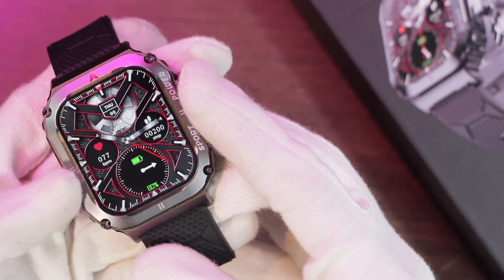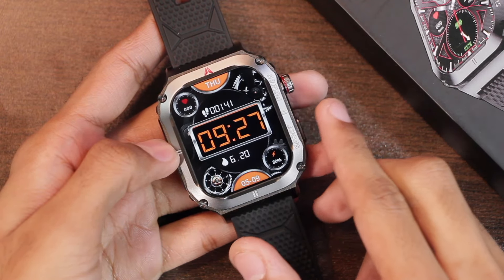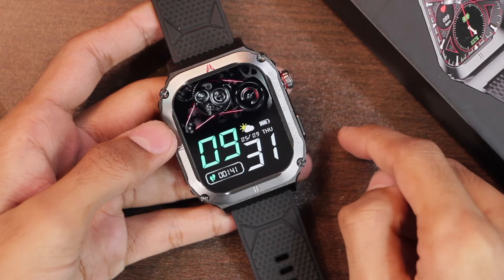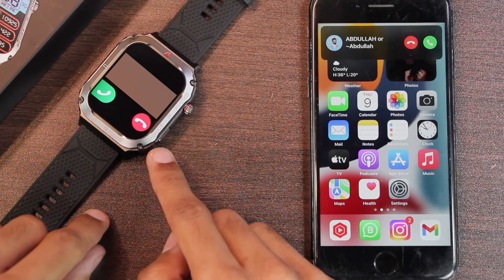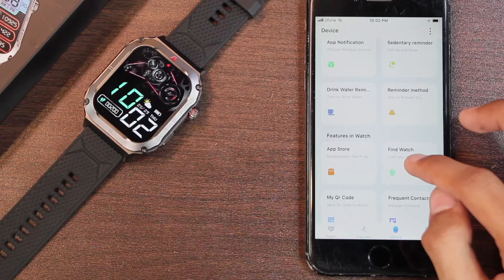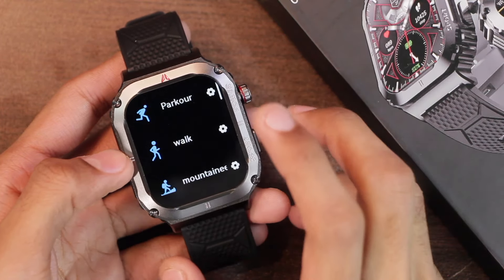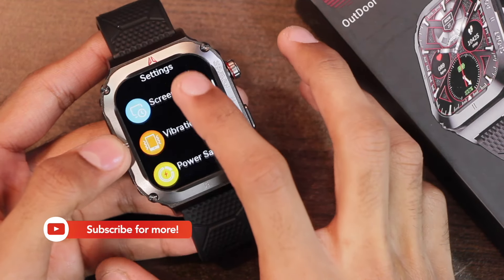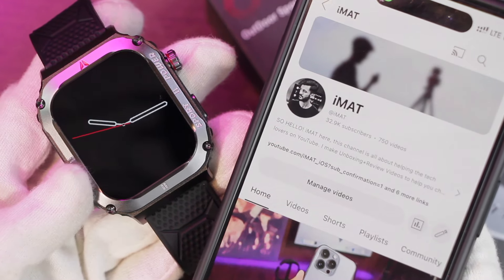Zordai OD3 Smartwatch Full Review | Rugged Design, 2-Straps, BT Calling & NFC!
New Smart Watches 2.1" Touch Screen 380mAh Heart Rate BT Call Smartwatch Health Monitoring IP68 High Waterproof Fitness Tracker | Watch the video to find out more about it!

Camera: CANON 550D / Samsung NX2000
Mic: Blue Yeti Condenser Microphone / MAONO PM471 USB Microphone
Video Editor: Final Cut Pro
Thumbnail Editor: Adobe Photoshop